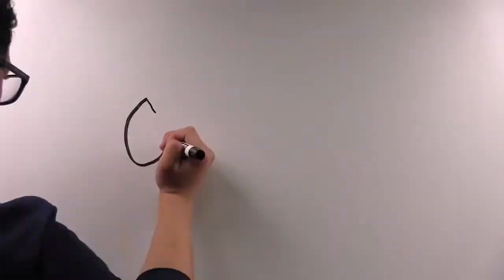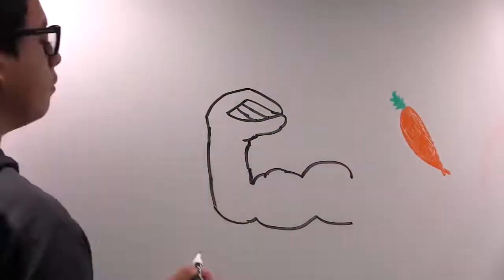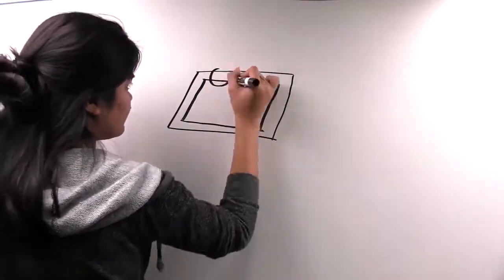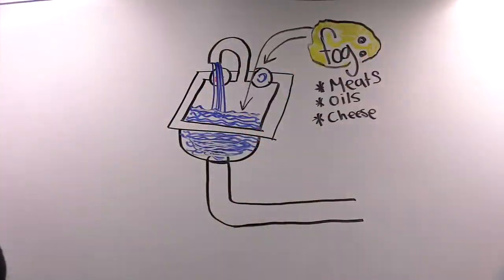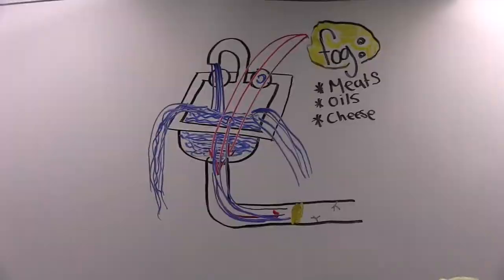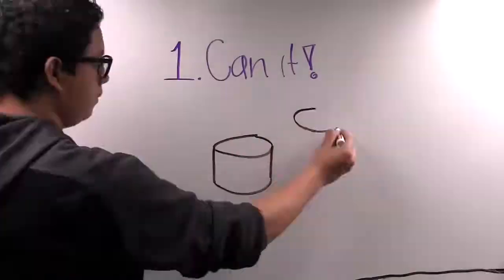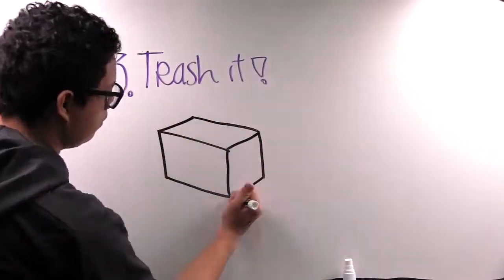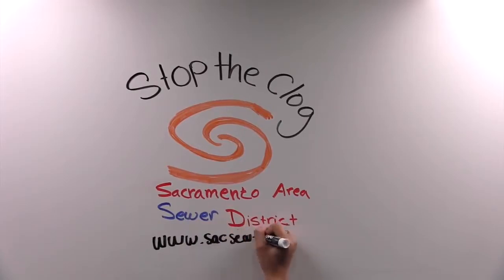Drawing Our Issues - Stop the Clog by Francisco Torres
SASD was excited to be involved in Access Sacramento's 3rd Annual High School Video Competition for 2016-17. The competition drew 105 entries from 11 high schools. This year, the students could create videos for either SASD, SMUD, or the California Office of Traffic Safety.

SASD-related videos came in 1st and 2nd place, and also tied for 3rd!

This is the 3rd place video, which was created by Sacramento New Technology High School student Francisco Torres. He did a really cool fast-motion video called "Drawing our Issues: Stop the Clog," which garnered him a 3rd Place Certificate and a $25 cash award.

Congratulations, Francisco, and thanks for helping us spread the word about proper disposal of Fats, Oils, and Grease!